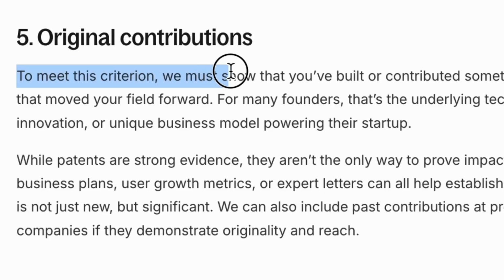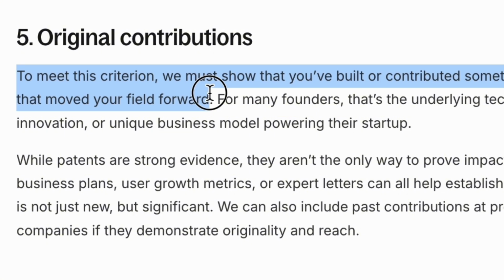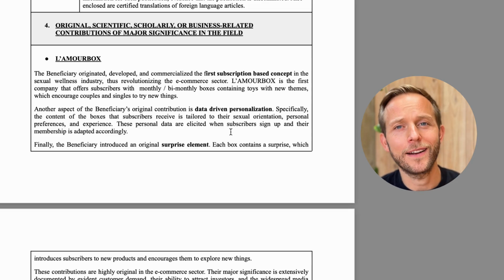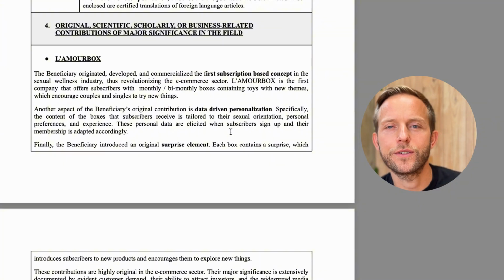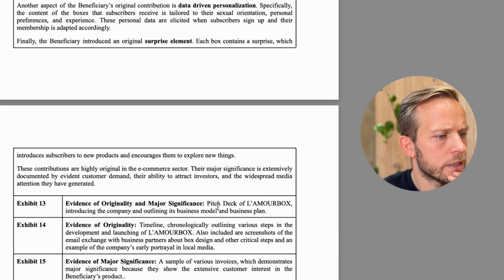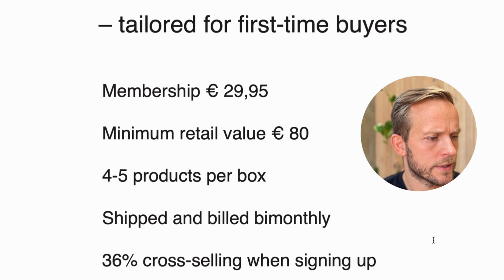Original Contributions for O-1A — How I Proved Mine (and You Can Too)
Original contributions are one of the highest-value criteria for the O-1A visa — but they’re also one of the most misunderstood. In this video I explain what original contribution actually means to USCIS, show real examples I used in my petition, and give you a repeatable template to document your work clearly.

👉 I personally used Deel during my O-1A journey, and they were super helpful.

What you’ll learn:
• The difference between original contribution vs. regular work or product
• Real, founder-friendly examples that qualify (product features, new methods, unique research, scalable processes)
• Exactly what evidence USCIS wants: before/after metrics, client case studies, citations, third-party validation, press and testimonial proof
• How to write a 1-page contribution summary that ties everything to impact
• Mistakes to avoid (overclaiming, vague metrics, weak validation)

💬 Did you like this video? Tell me one question you want answered in the next video — I read every comment.